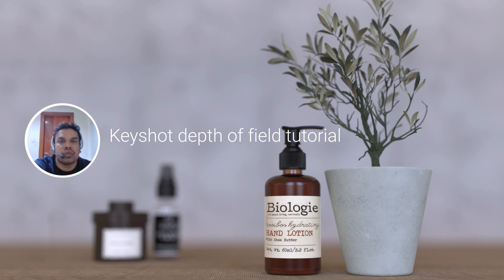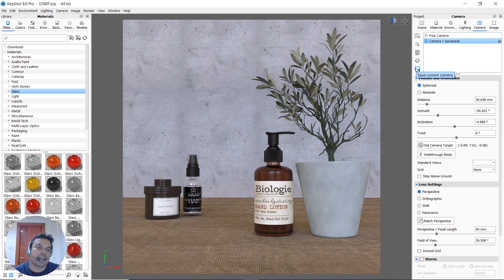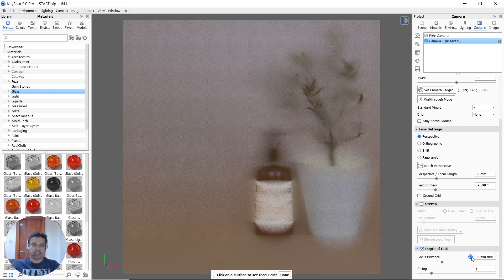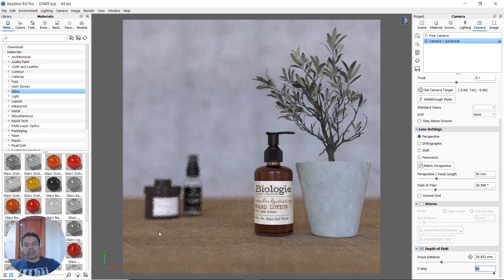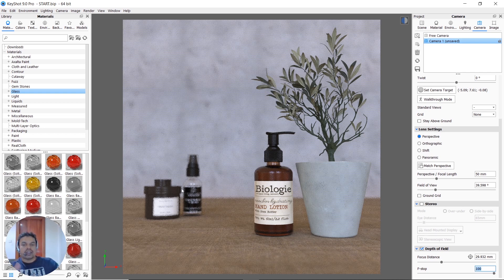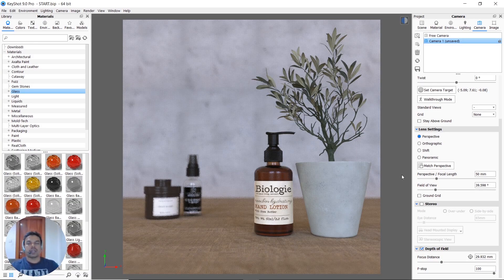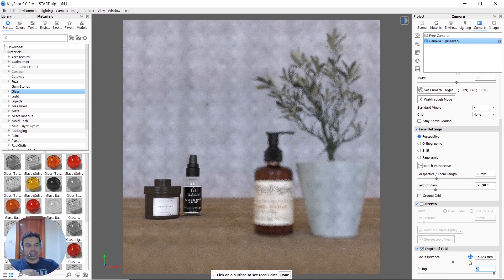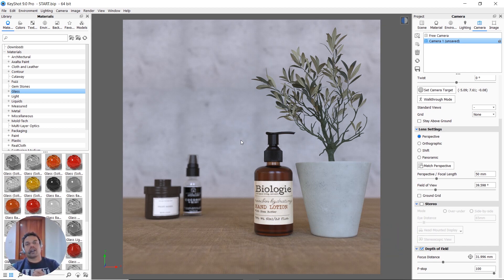Keyshot depth of field tutorial.Malayalam Vol-03#depthoffield#keyshot#malayalamtutorial#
Keyshot depthoffield tutorial#Malayalam#Vol-03
Beginnerstutorial# for depth of field in keyshot
Software's : Maya, Keyshot, After Effects, Premier, Photoshop

Keyshot Vol-01